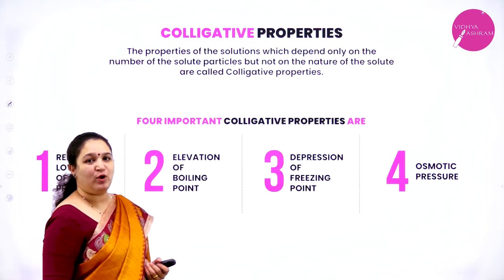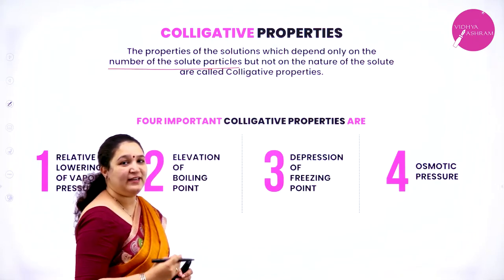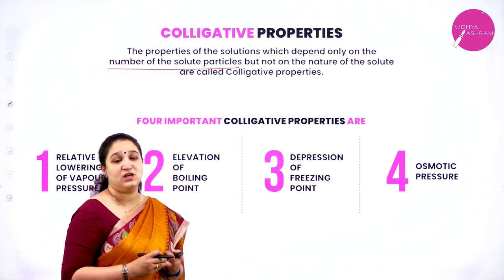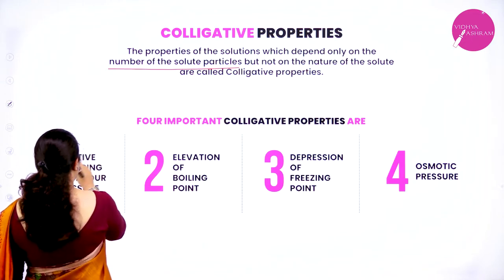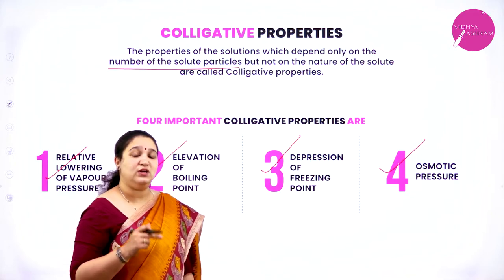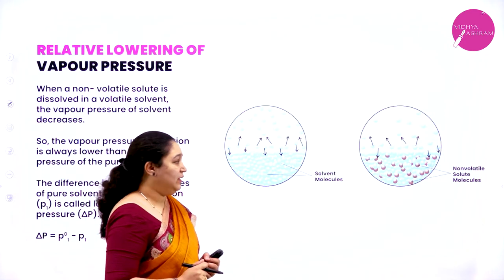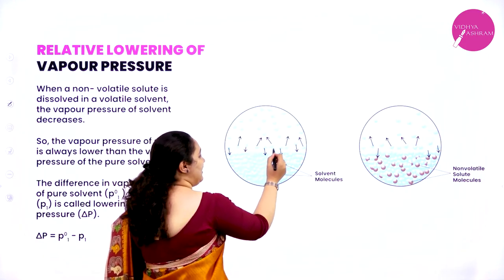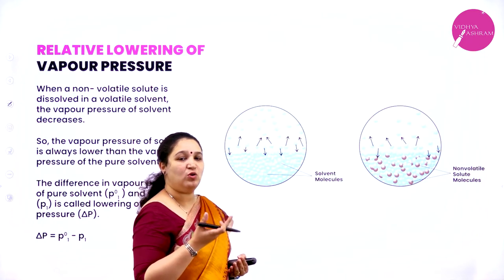DAY 41| CHEMISTRY | II PUC | SOLUTIONS | L5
Class : II PUC
Stream : SCIENCE
Subject : CHEMISTRY
Chapter Name : SOLUTIONS
Lecture : 5